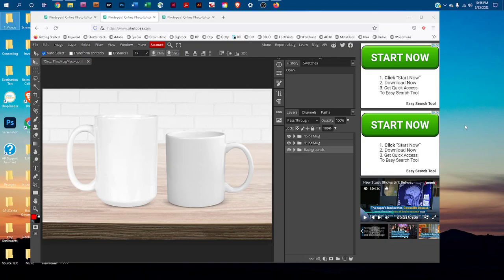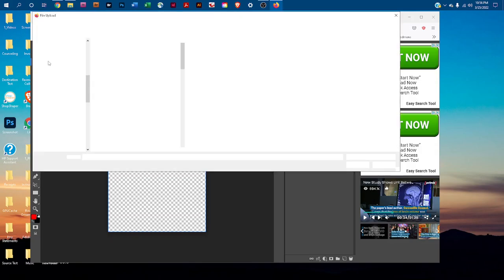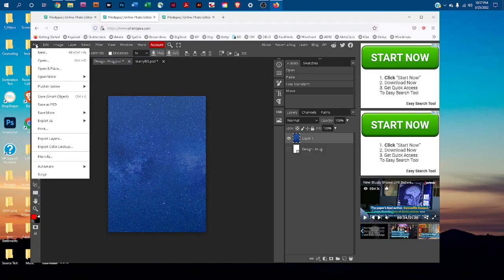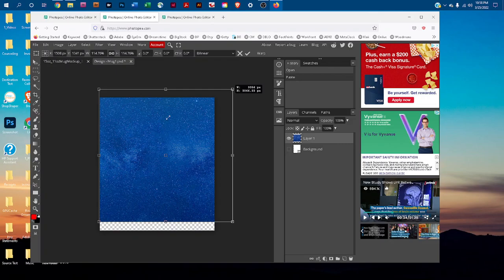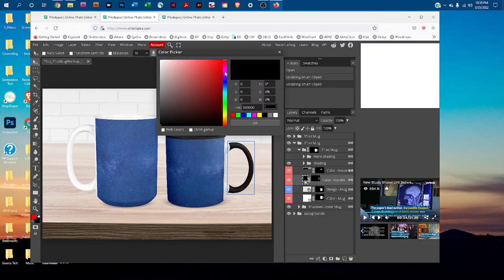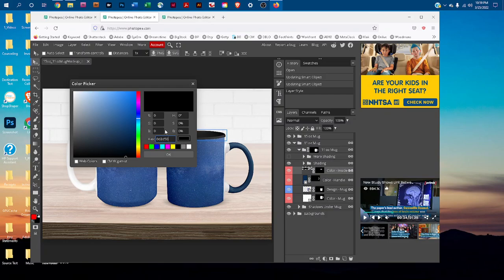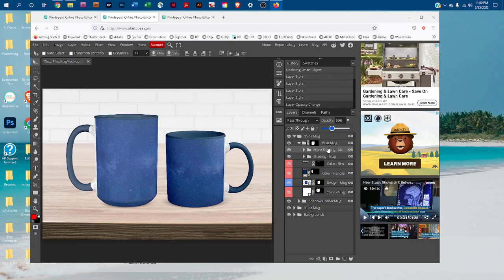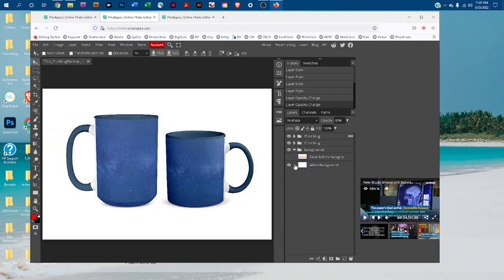Photopea Tutorial - 11 and 15 oz. Mug Mockup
Instructional video showing how to edit the 11 and 15 oz. mug mockup in Photopea.